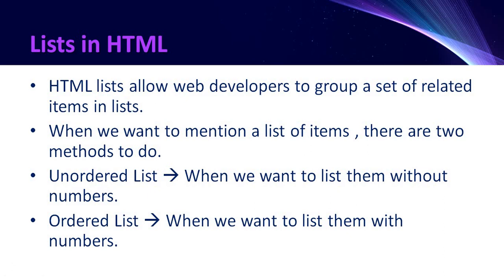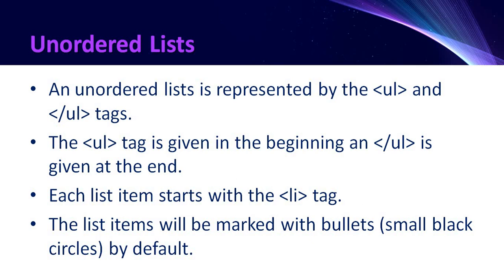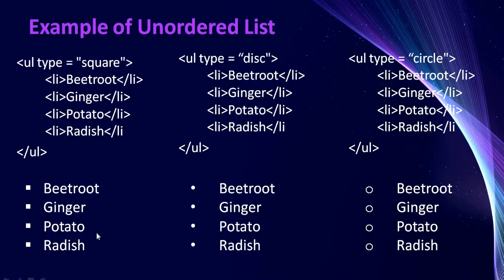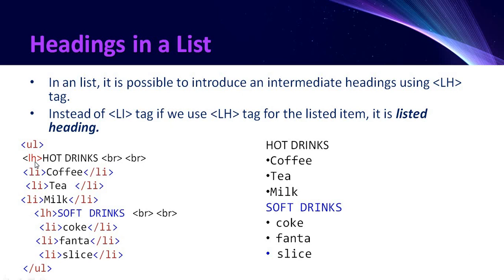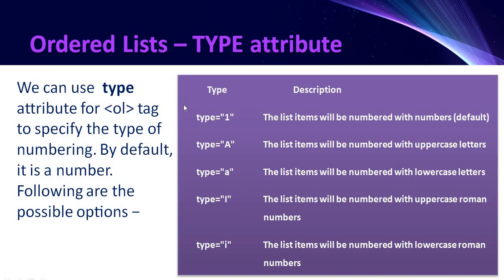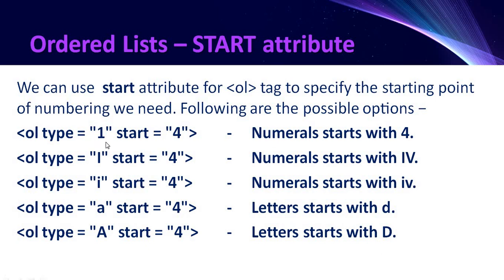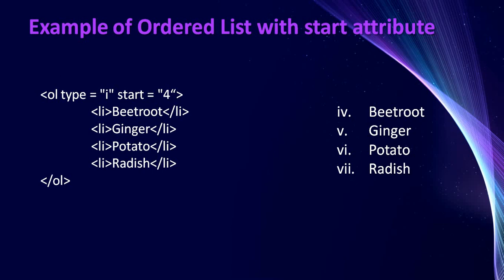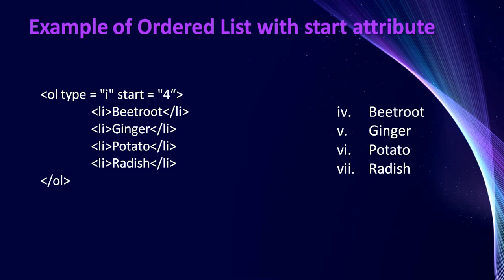Lists in HTML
This video tells you about the List tag, Unordered list and Ordered list tags usage in HTML.